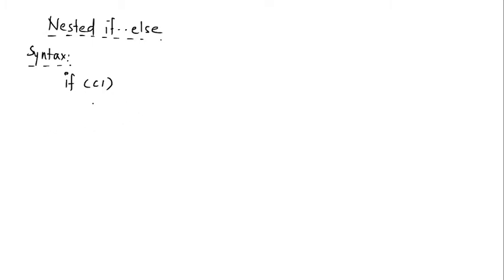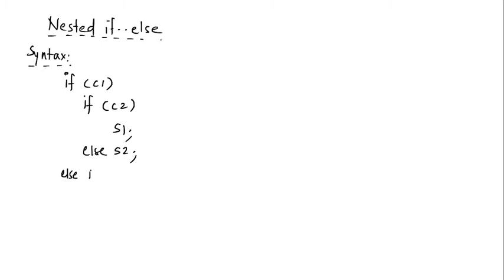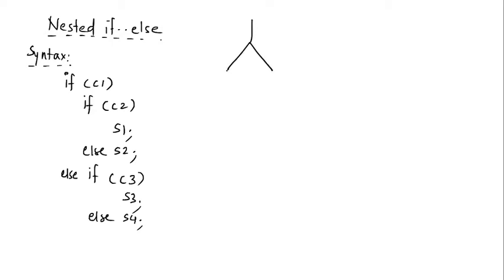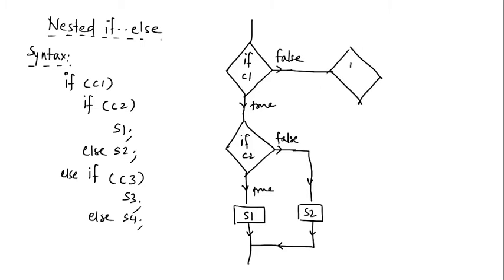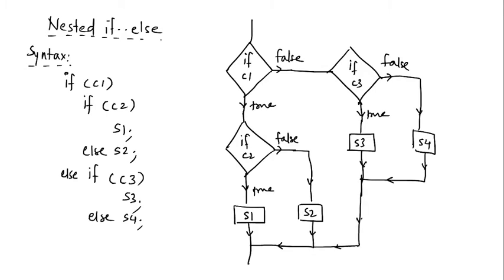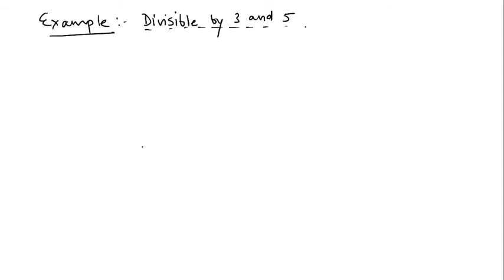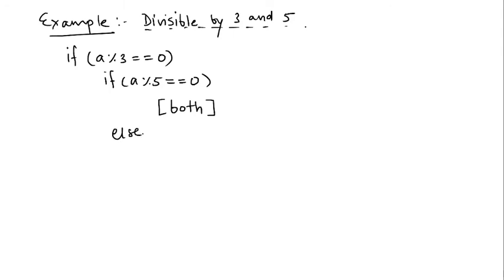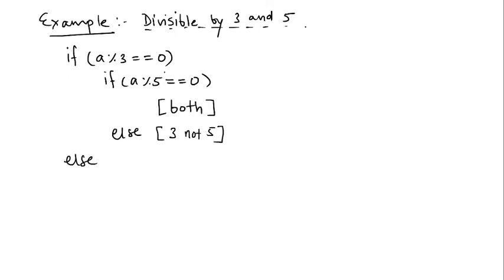Video 50: Nested if .. else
In this video, we will be learning about the concept of nested if .. else.